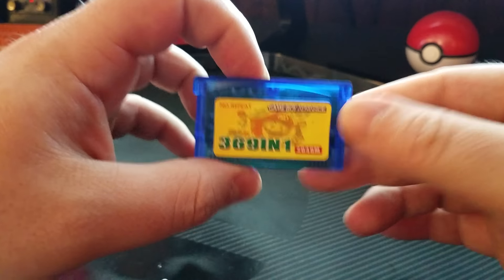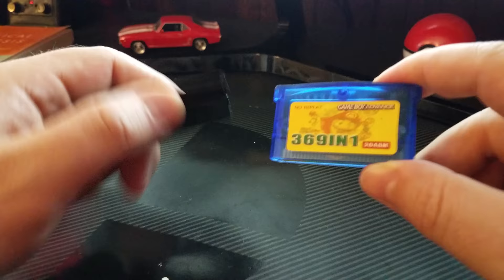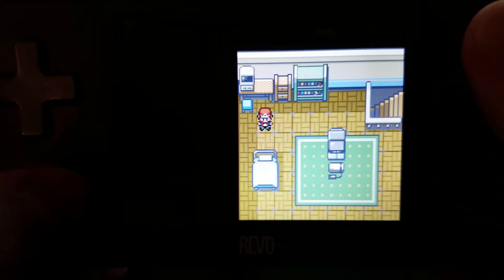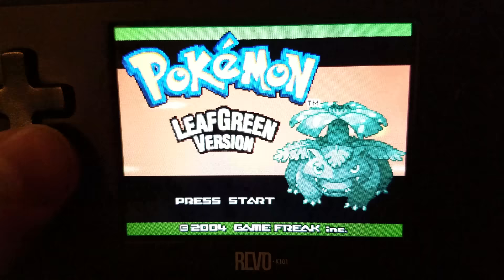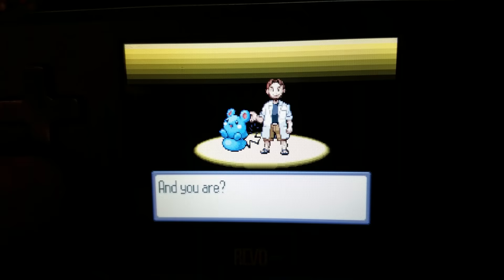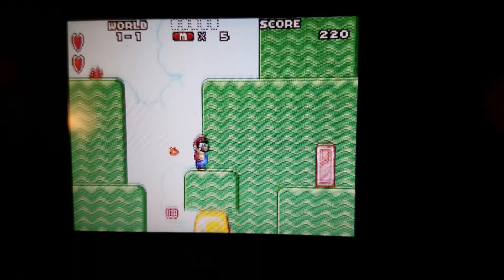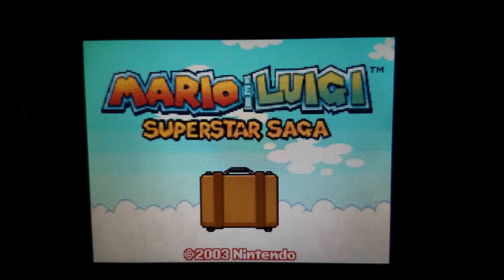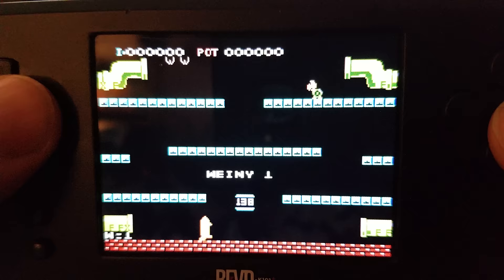I Bought ALL The Pokemon Gameboy Advance Games For 13 Dollars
I Bought ALL The Pokemon Gameboy Advance Games For 13 Dollars - In today's video I review the 369 in 1 Gameboy Advance Cartridge from Ebay which promises no duplicates. Does this game contain perfectly working playable versions of Pokemon from the Gameboy Advance? Yes, but it does contain extra junk too!

369 in 1 Game Boy Advance Cartridge Multicart for GBA NDS GBA SP GBM NDSL NDS

My Links -

Creative_Exercise_-_Mario_Paint_Music_Extended
Paper Mario 64 OST - Shy Guy Riot
Hospital - Earthbound Music